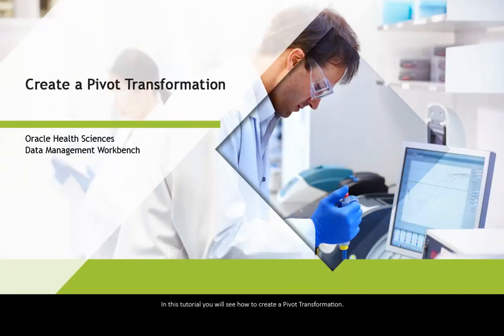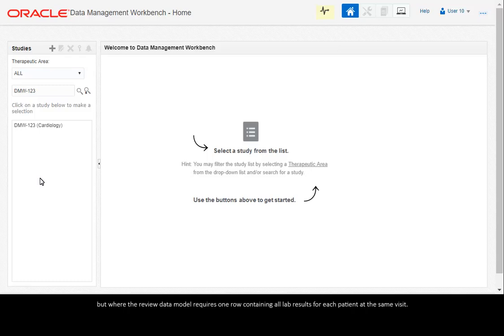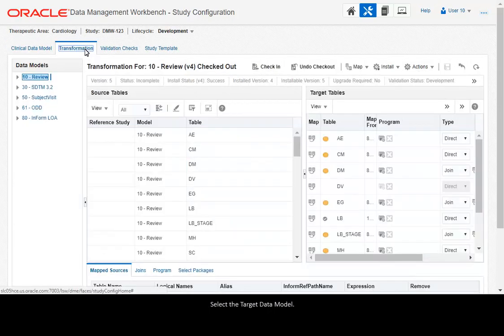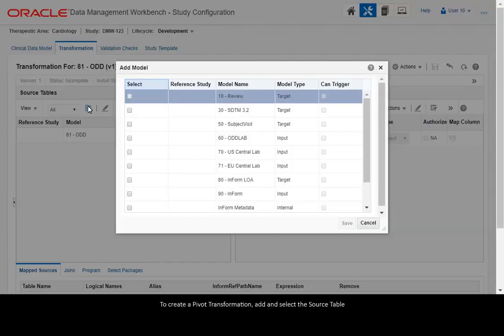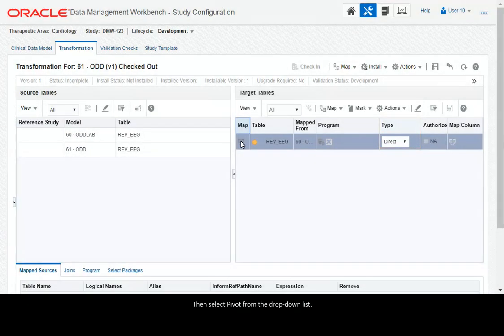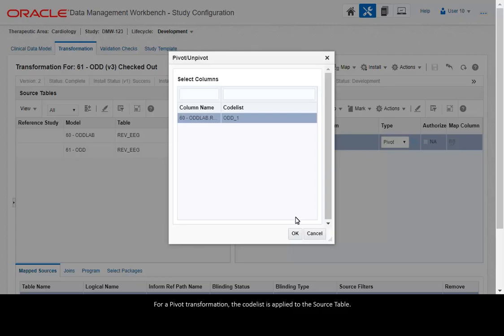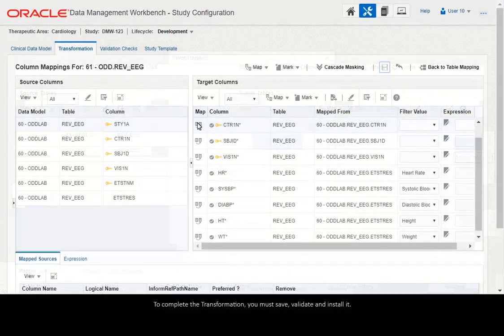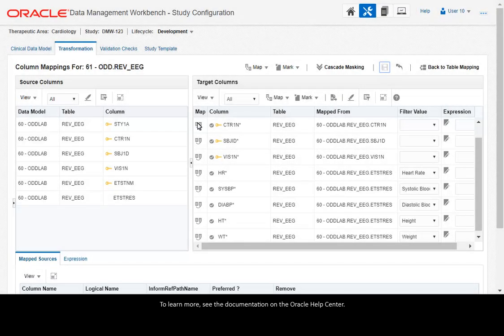Create a Pivot Transformation